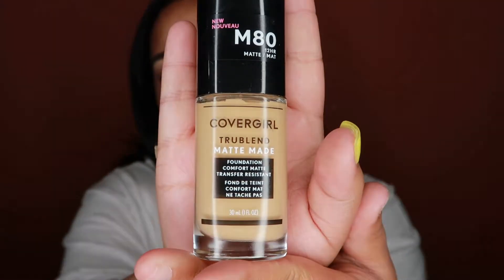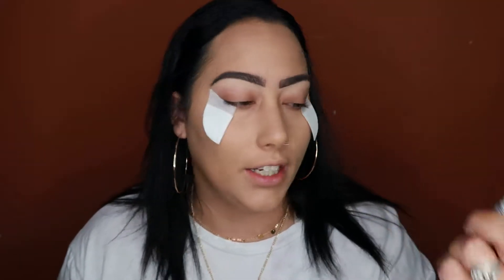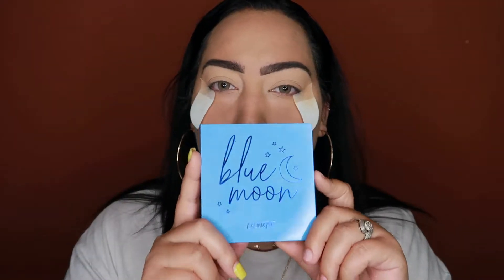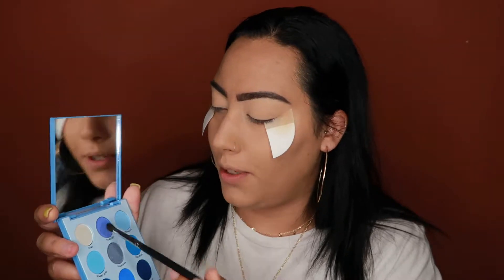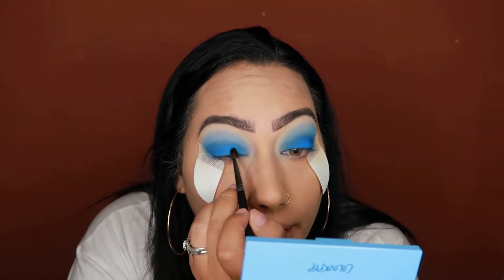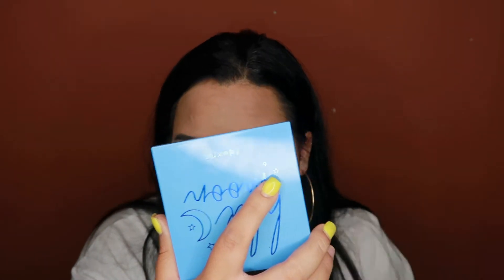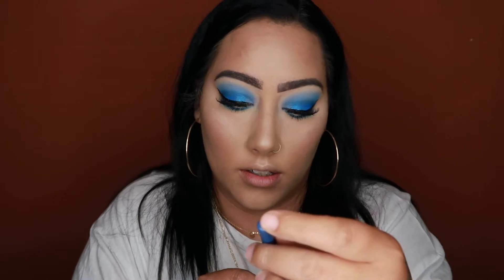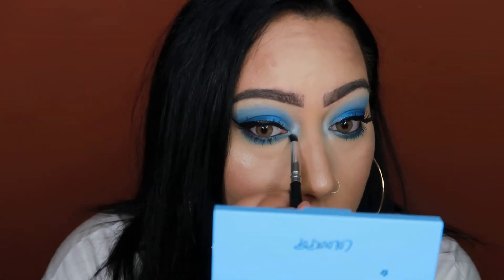Blue Moon Colourpop | I'm Back After Six LONG Days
Hey everyone , in today's video is a whole lot of Colourpop!!!
sᴏɪᴄᴀʟ ᴍᴇᴅɪᴀ :
ᴘʀᴏᴅᴜᴄᴛs ᴜsᴇᴅ

Colourpop :
Blue Moon Palette
Creme Liner | DTLA
Flexitarian Highlighter
Fuego Ultra Matte Lip
Fairy Gloss Ultra Glossy Lip
Taken For Granite  Brow Gel